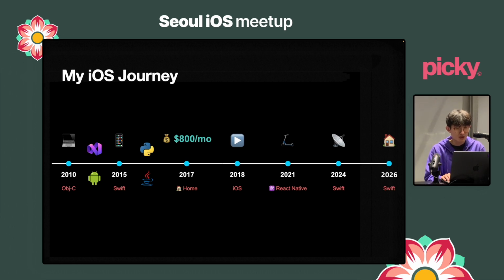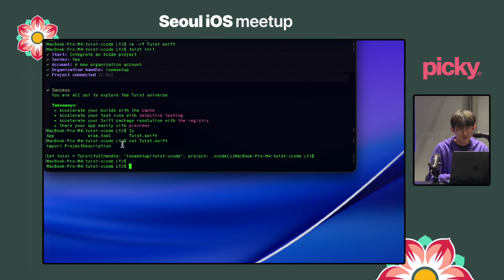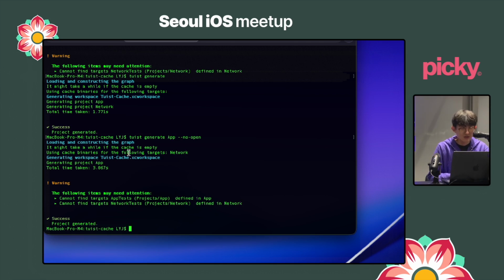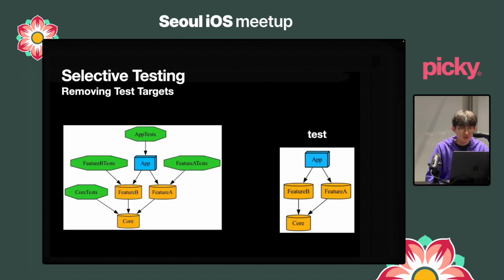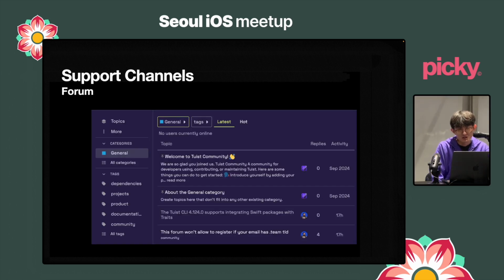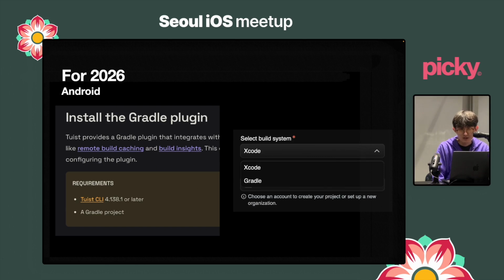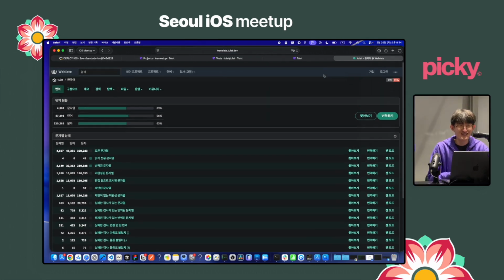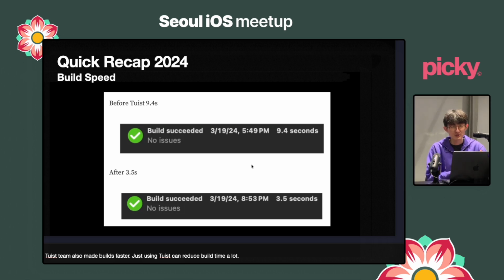Boost your build iteration using Tuist caching, selective testing and easy CI - Youngjun Lee